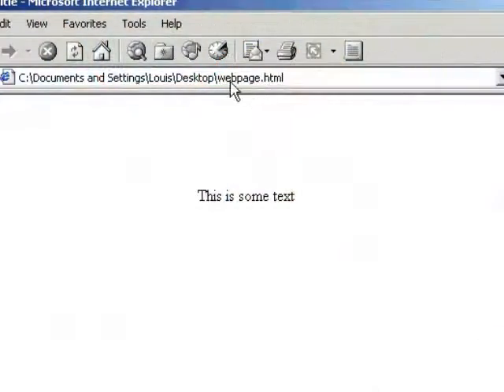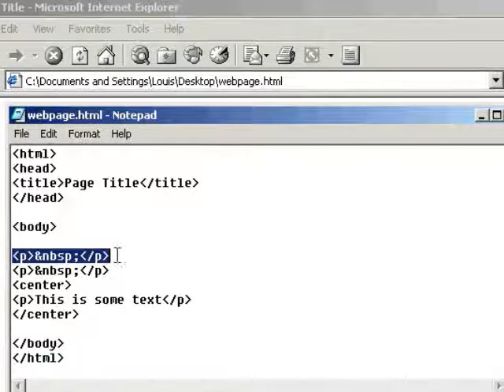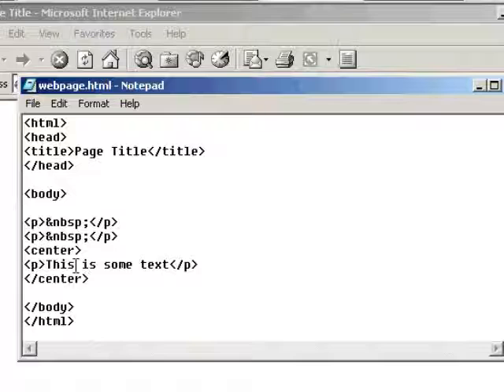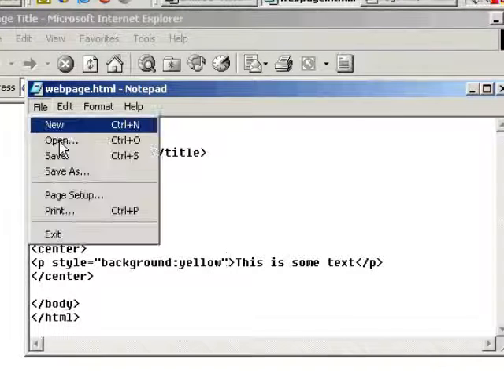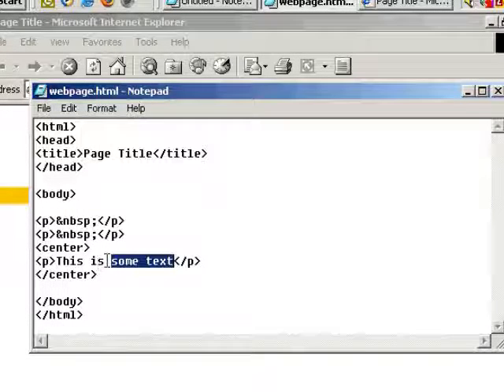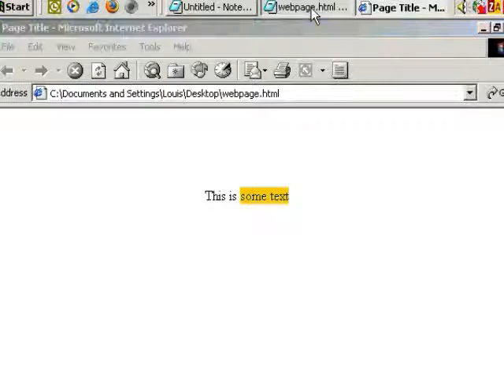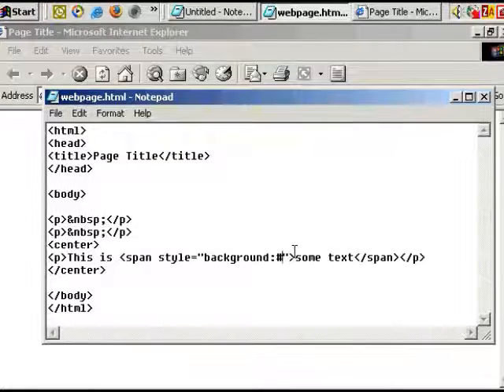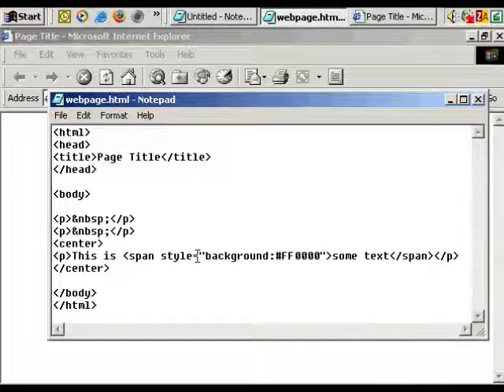Website Tips And Tricks Tutorials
This tutorial will show you how to create highlighted text in a website.